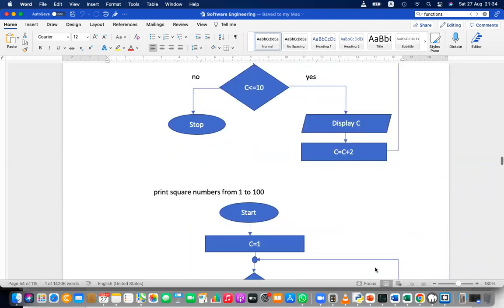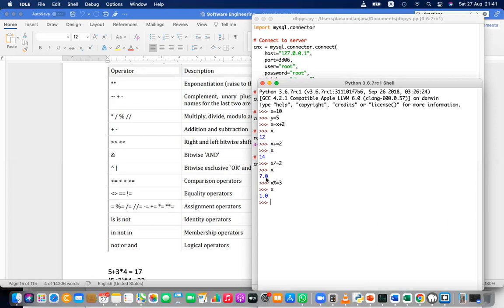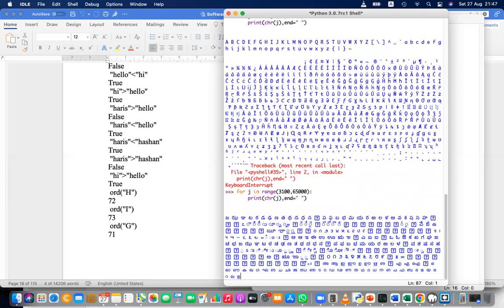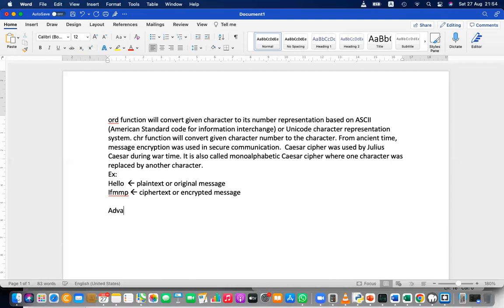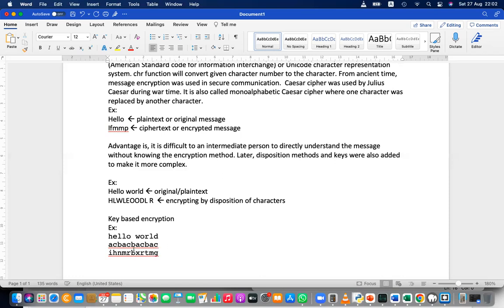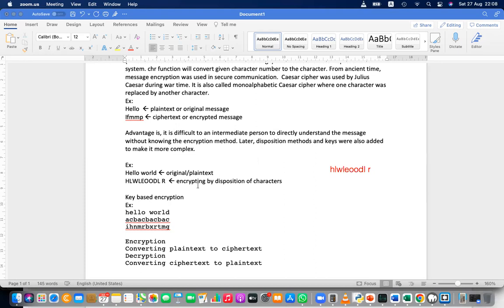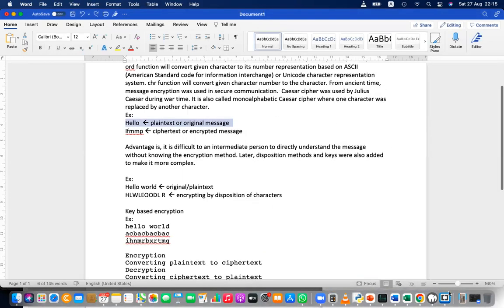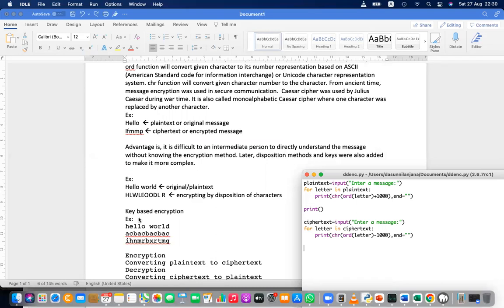Python Programming Encryption Concepts